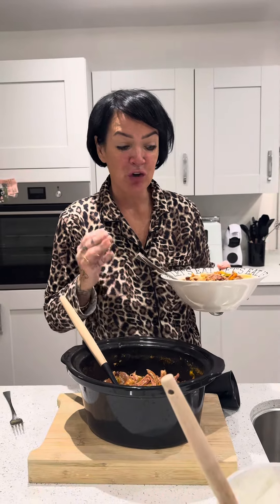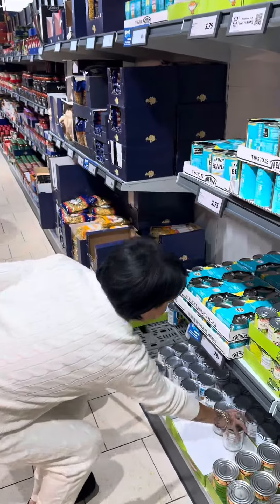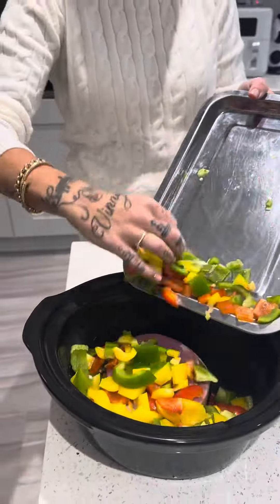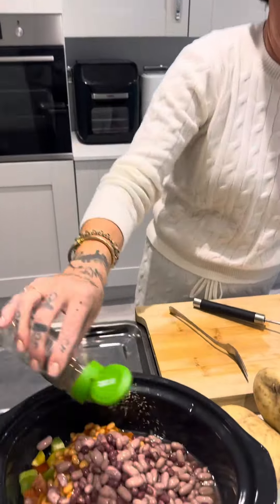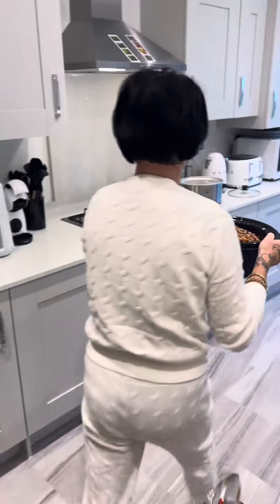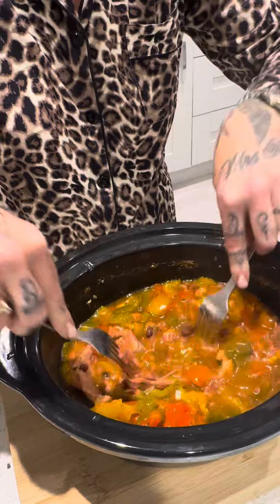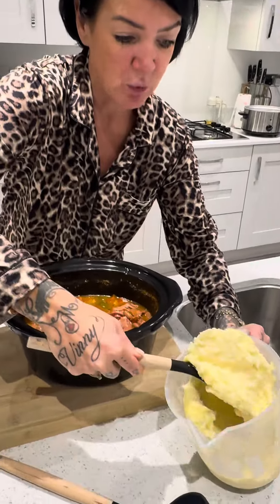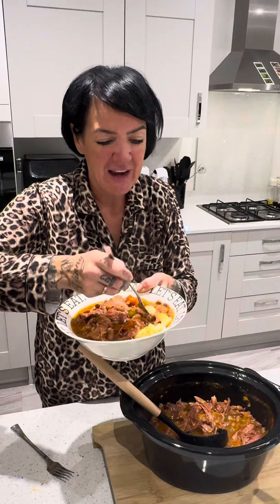Cooking a slow cooker stew for you